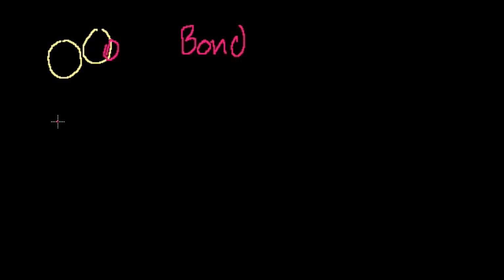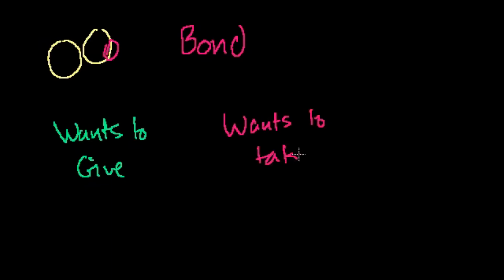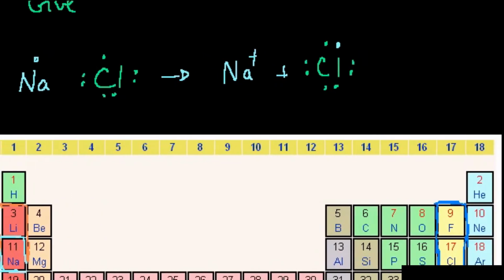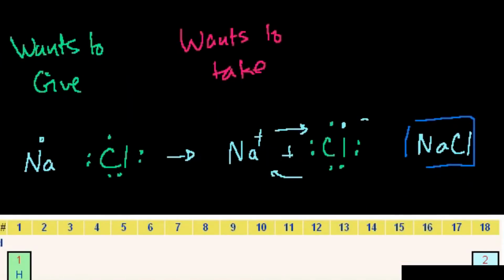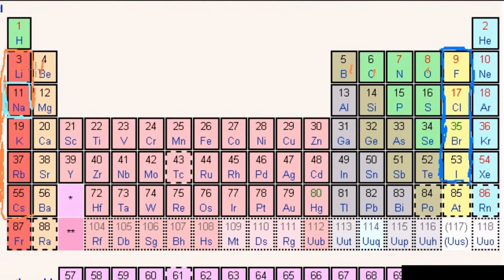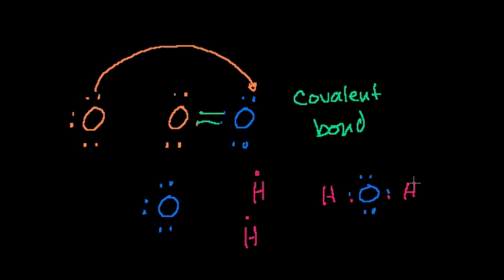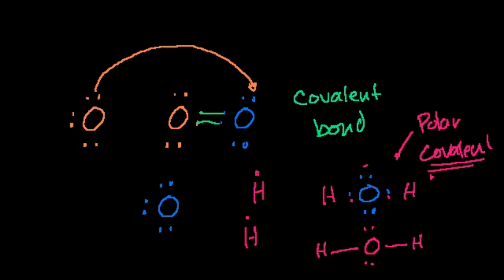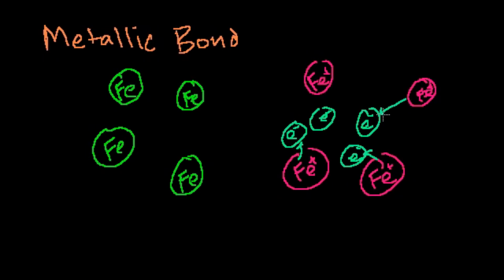Introduction to Ionic, Covalent, Polar and Metallic Bond | Checkflix Education | Feed Your Mind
A covalent bond, also called a molecular bond, is a chemical bond that involves the sharing of electron pairs between atoms. These electron pairs are known as shared pairs or bonding pairs, and the stable balance of attractive and repulsive forces between atoms, when they share electrons, is known as covalent bonding.